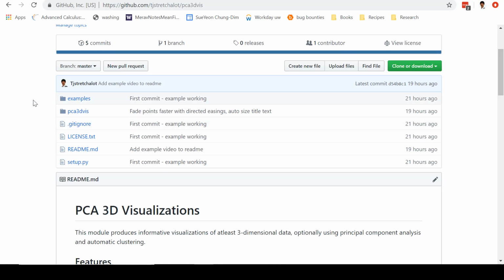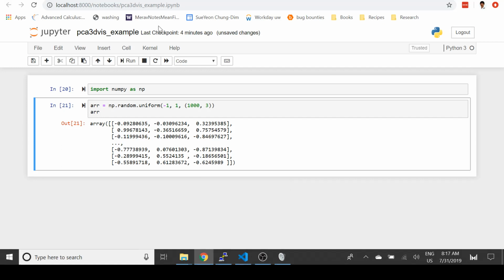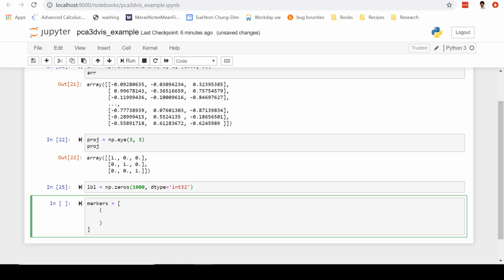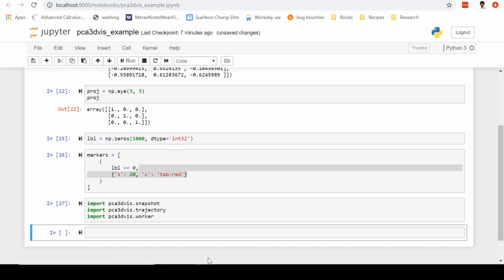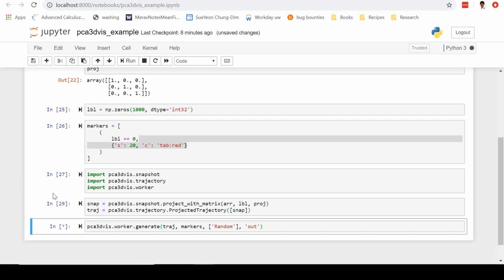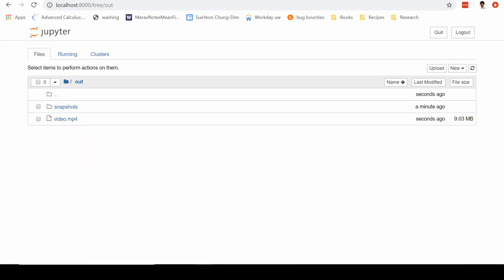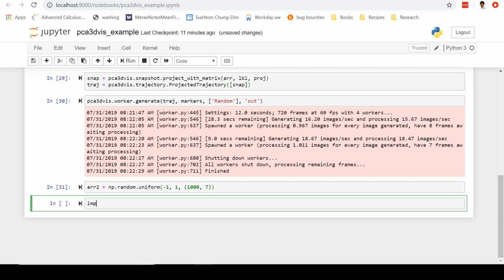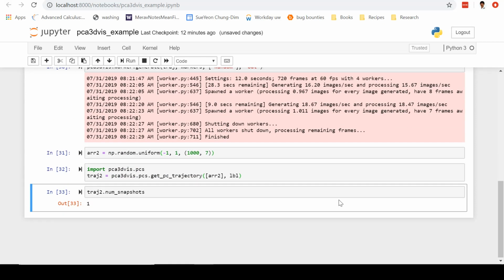pca3dvis tutorial - Visualize 3D data quickly and easily